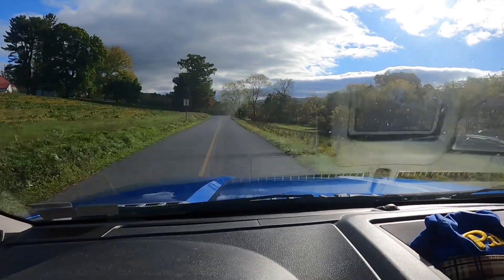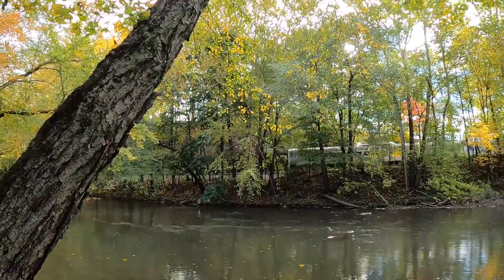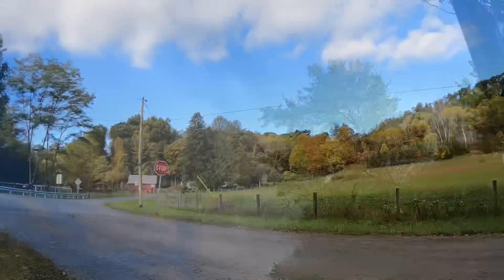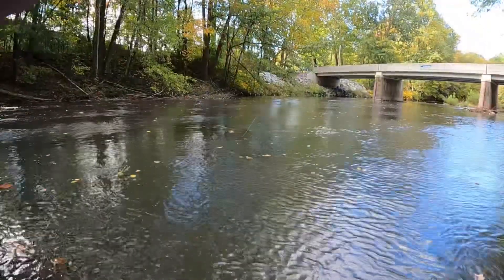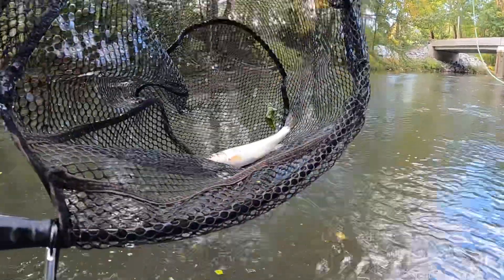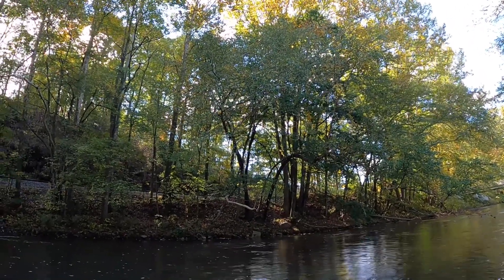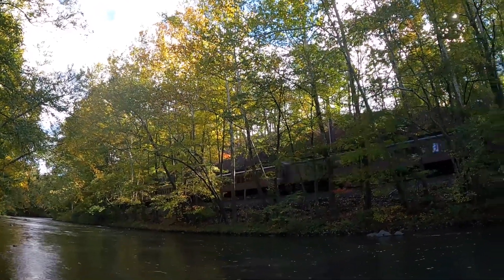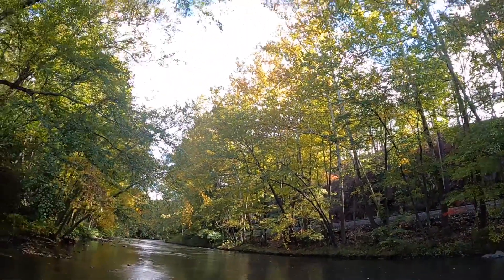The Quest for Trout and the T2102!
Saturday morning I got a message from my buddy Adam who slept in his car in Hamburg awaiting the departure of the Reading and Northern Steam Locomotive T2102.  While I had plans to fish I quickly modified them to include seeing the famous train on its run.  Here’s what followed!